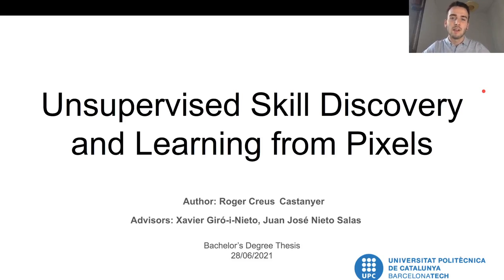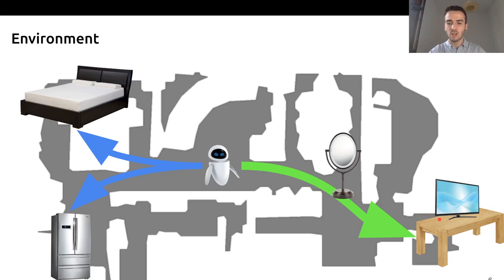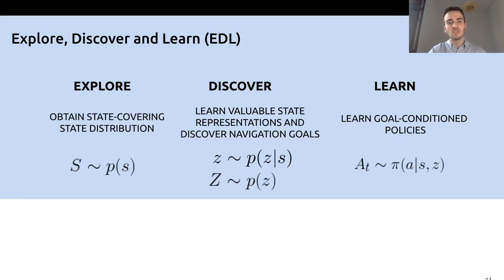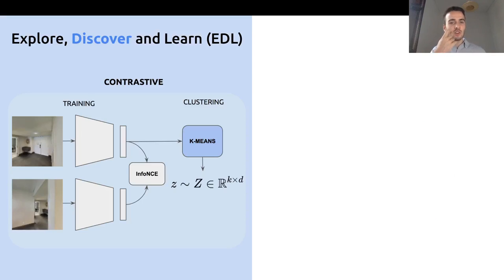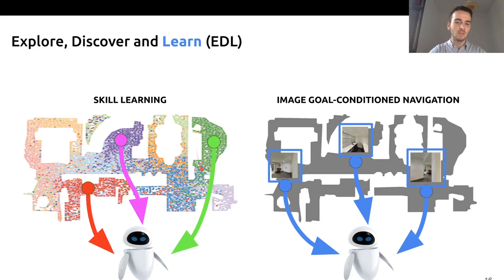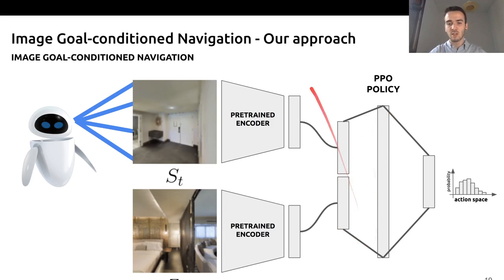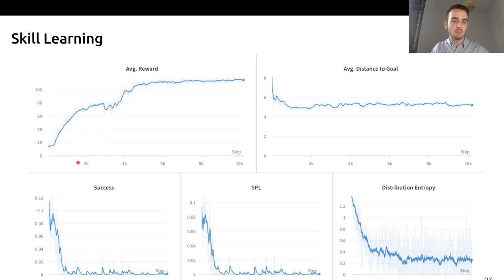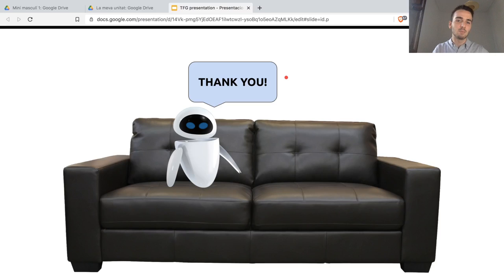Unsupervised skill learning from pixels - Roger Creus - UPC GCED Barcelona 2021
Final thesis of the Data Science and Engineering BSc degree at the Universitat Politecnica de Catalonia in Barcelona. 28th June 2021.

This work will extend the existing Explore, Discover and Learn (EDL) solution to work with large dimenisional pixel-wise representation of states in reinforcement learning set ups.

This work focuses on the self-acquirement of the fundamental task-agnostic knowledge available within an environment. The aim is to discover and learn baseline representations and behaviours that can later be useful for solving embodied visual navigation downstream tasks. Specifically, the presented approach extends the idea of the "Explore, Discover and Learn" (EDL) paradigm to the pixel domain. This way, this work is centered in the representations and behaviours that can be learnt by an agent that only integrates an image capture sensor. Both the agents and the environment that is used in this work run over the Habitat AI simulator, which is developed by Facebook AI, and renders 3D fotorealistic views of the insides of apartments.